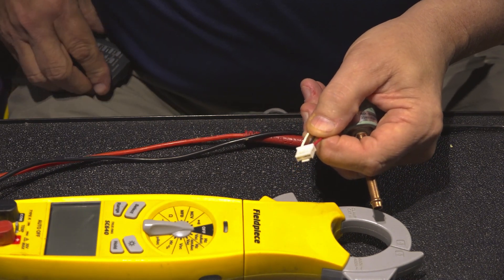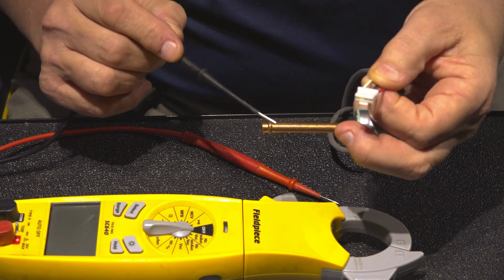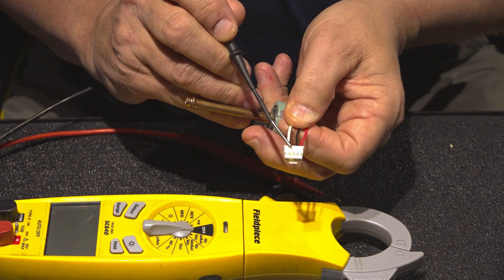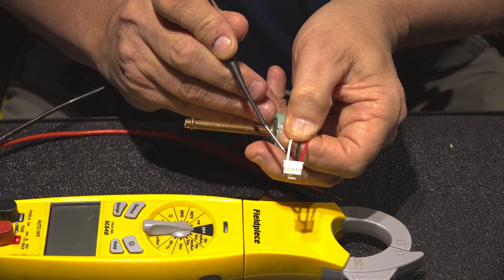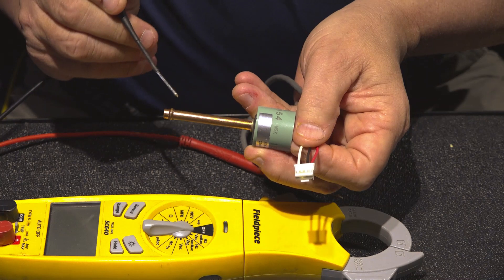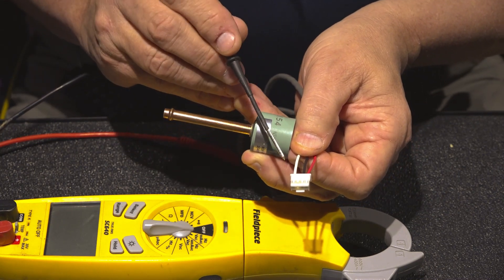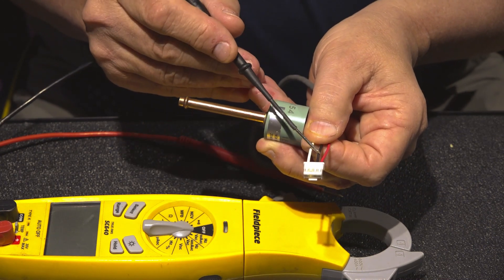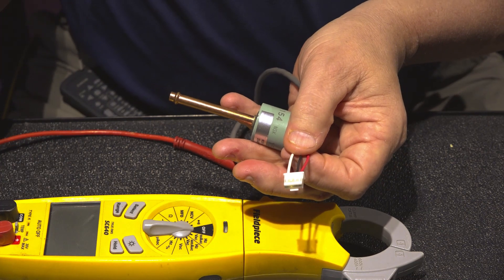Pressure Transducers with Scott Howard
What is a pressure transducer and how to check it